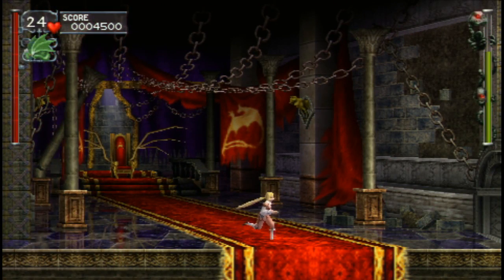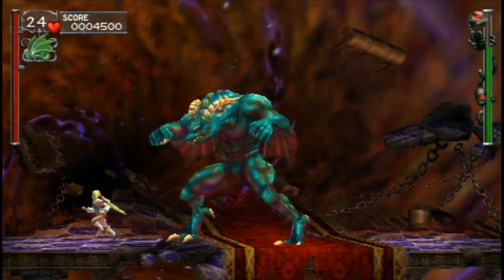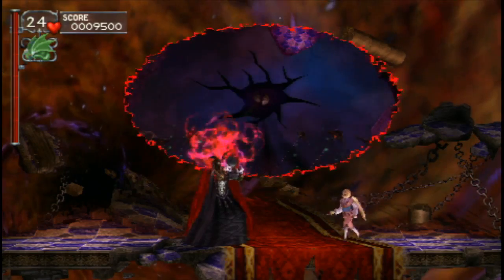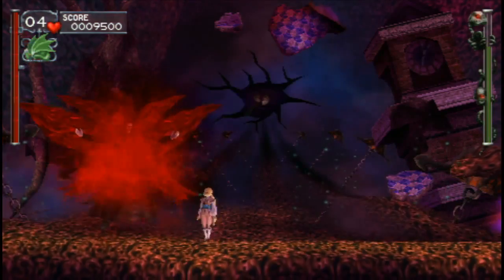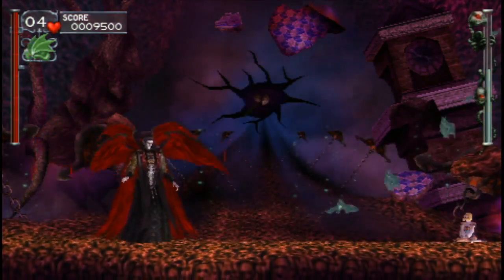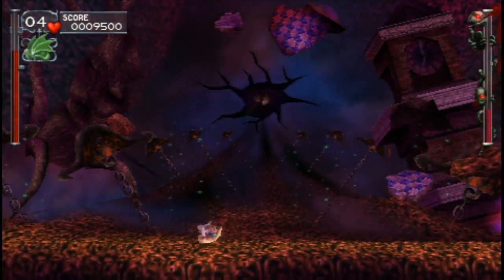Castlevania: Dracula X Chronicles • (14/14) • The Tragic End of Mr. Bad Man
Wherein Brickroad makes fun of Dracula for being rescued by a ghost, has all of the final form's attacks memorized, and declares the 360 controller to be gwabage.